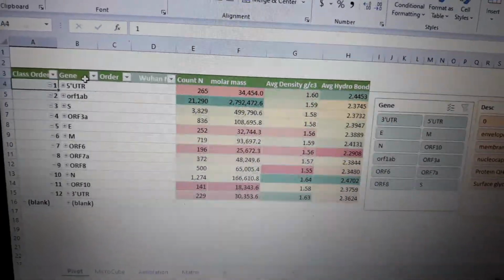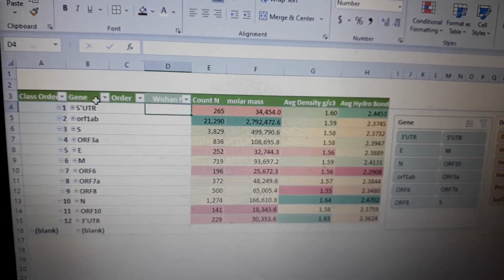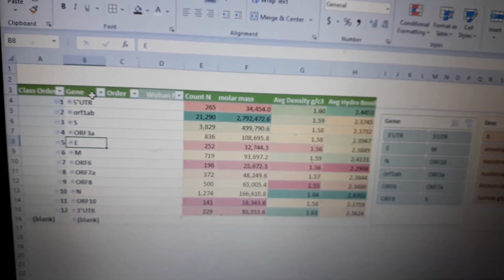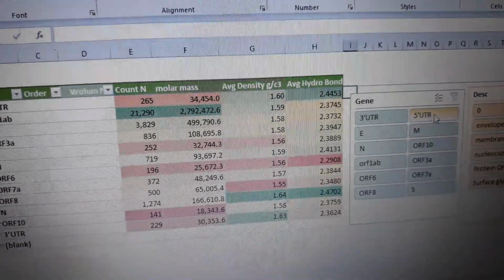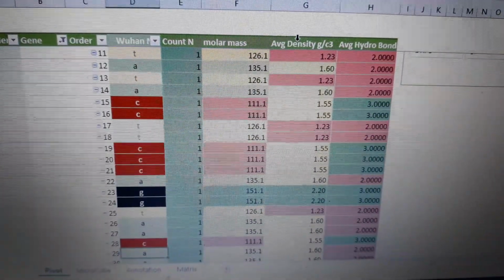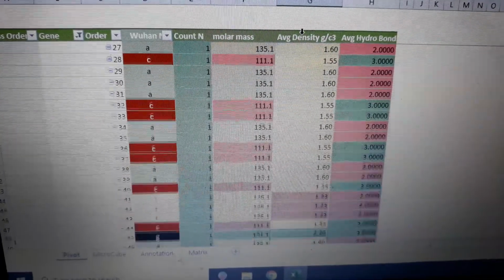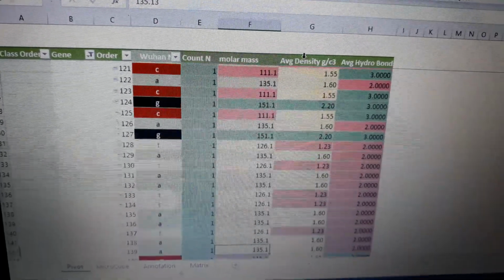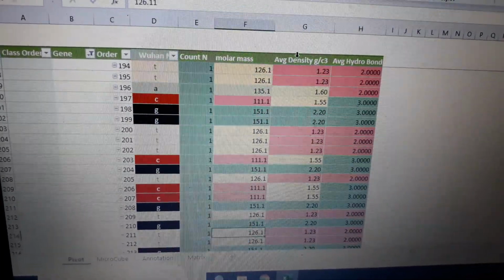Coronavirus genome sequence breakdown March 17th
We may not be making actual progress but it's looking pretty